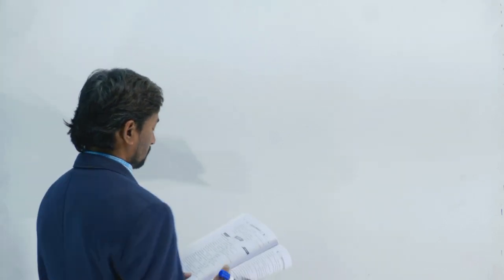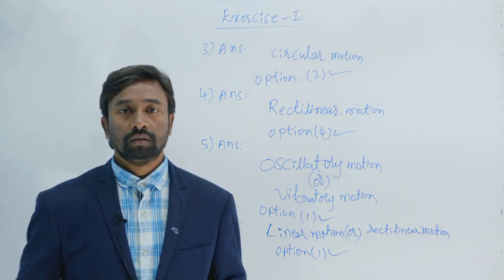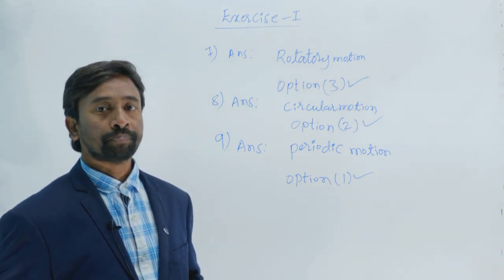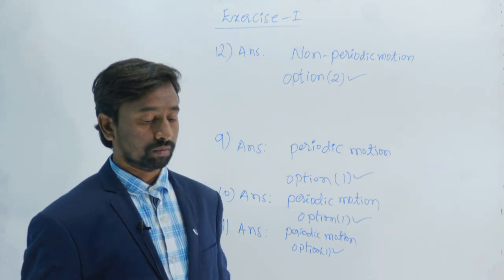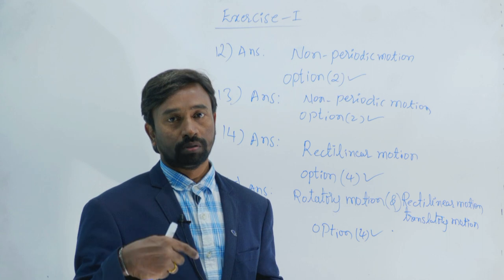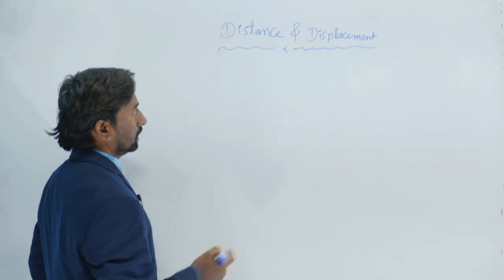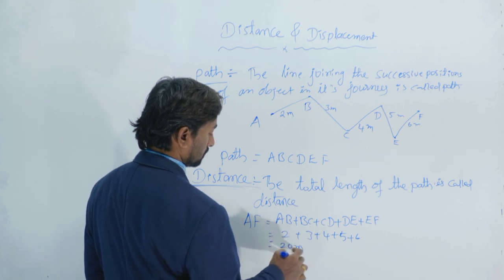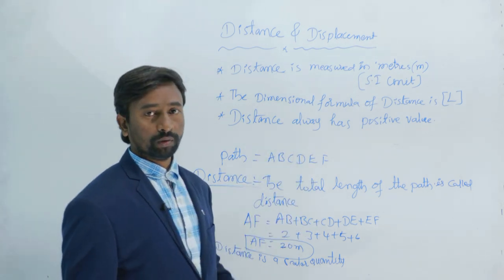IIT GRADE 6 PHYSICS KINEMATICS